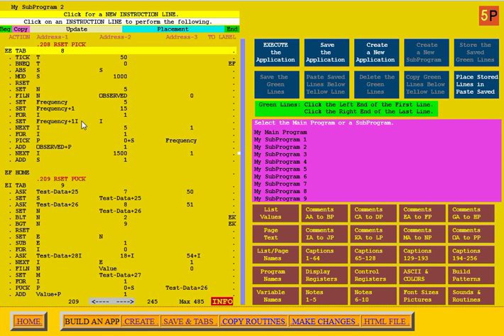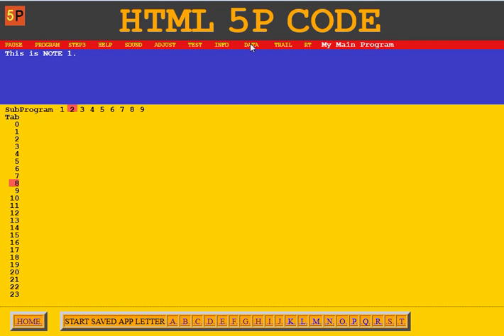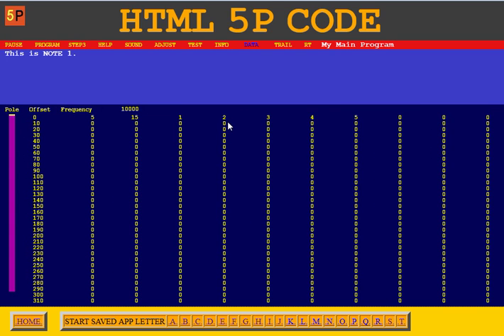HTML5PCODE ACTIONS: RSET PICK Vids208